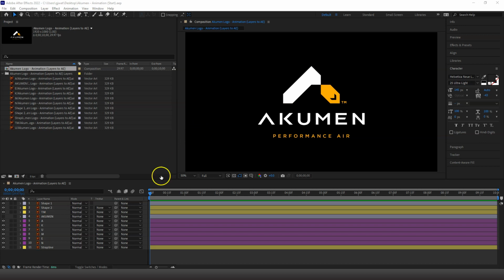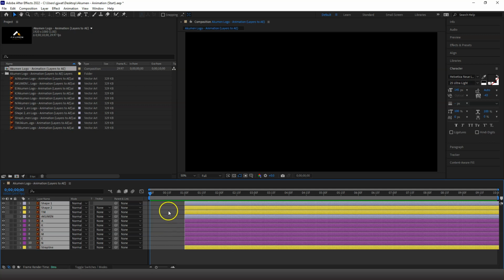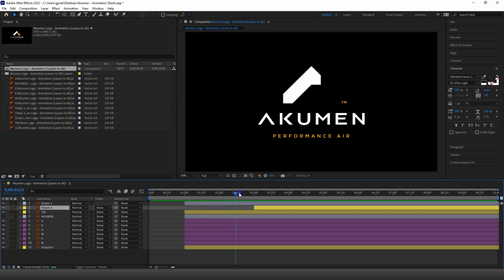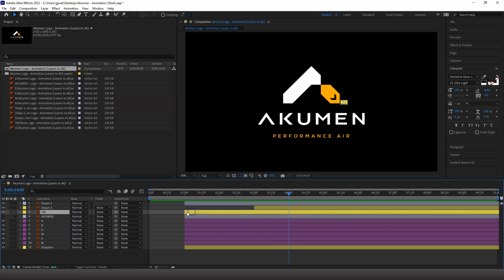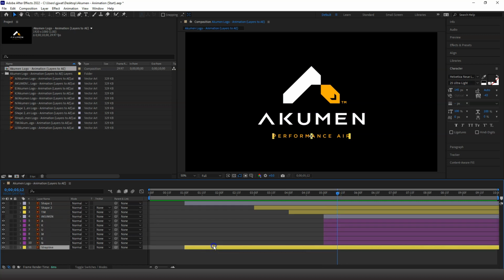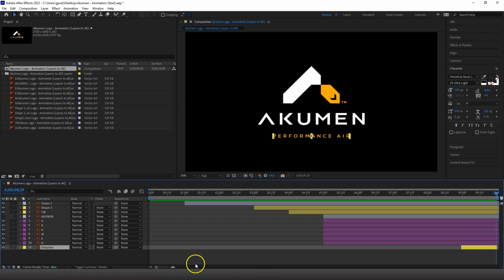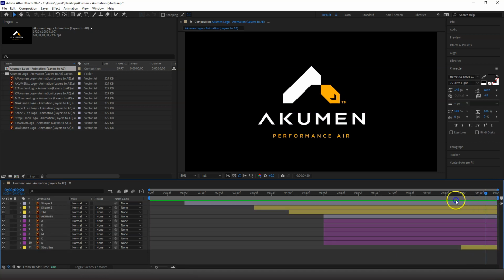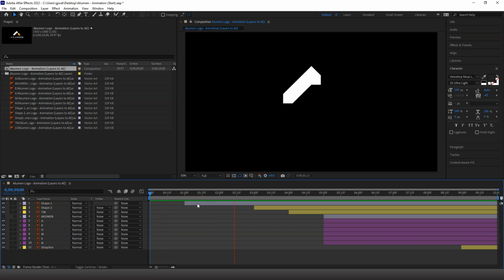Animating a Vector Logo in AE - Laying Out the Basic Timing